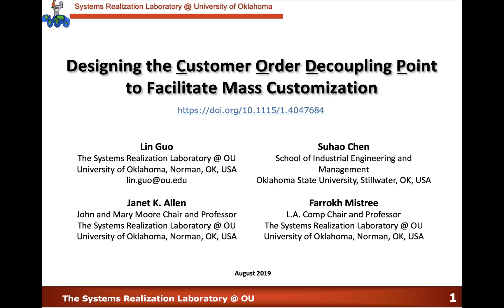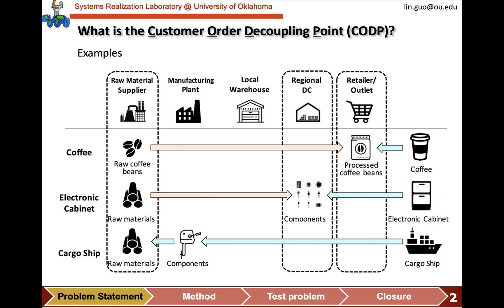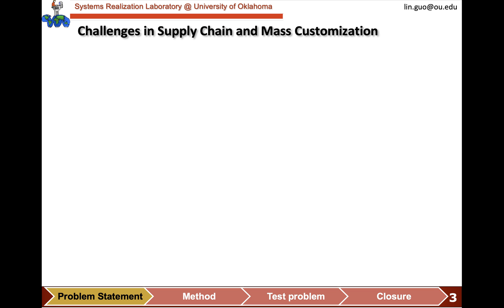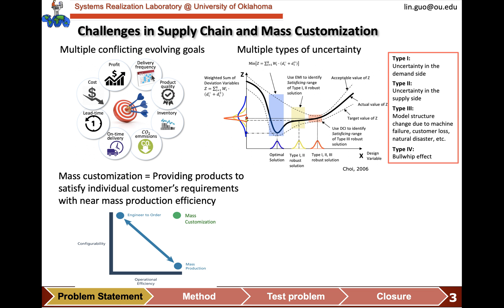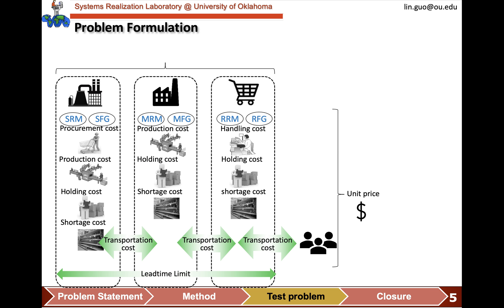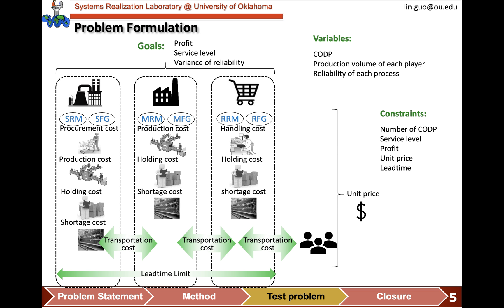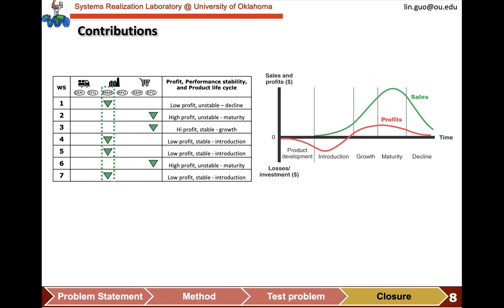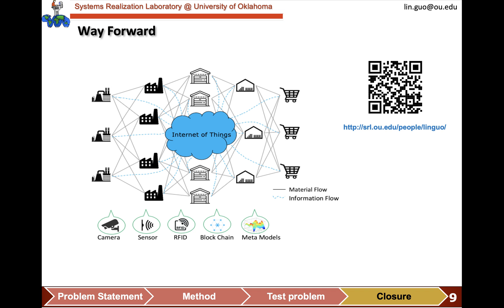Designing the Customer Order Decoupling Point (CODP) to Facilitate Mass Customization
A Framework for Designing the Customer-Order Decoupling Point to Facilitate Mass Customization
In the age of Industry 4.0, manufacturing enterprises are under pressure to improve mass customization to satisfy evolving demands in different markets. One challenge is to fulfill orders swiftly at an acceptable cost, while maintaining service quality. To do this, the customer-order decoupling point (CODP), where value-adding activities take place, should be designed and adapted to changing market demands. We propose a formulation-exploration framework to make decisions on customer-order decoupling point positioning and improve the supply chain to support mass customization. A test problem of auto parts manufacturing is used to illustrate the efficacy of our framework. The formulation-exploration framework can be used to design a supply chain to facilitate the mass customization of products, especially when information is incomplete and inaccurate (including uncertainties), and goals conflict with each other. In this paper, we focus on the method embodied in the framework rather than the results per se.